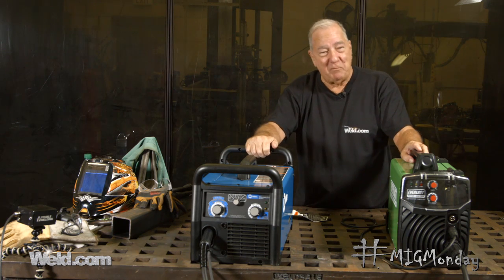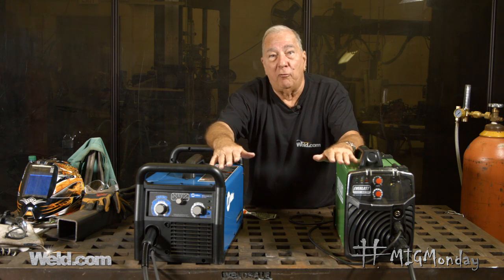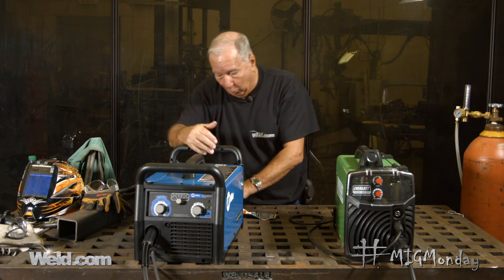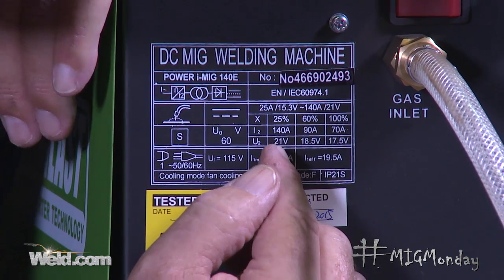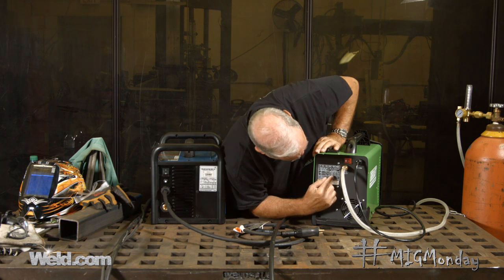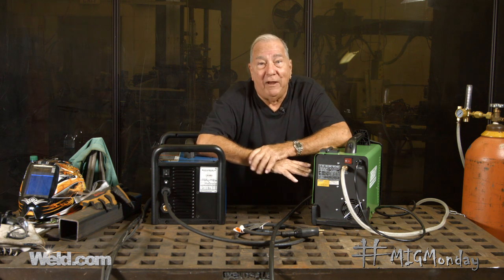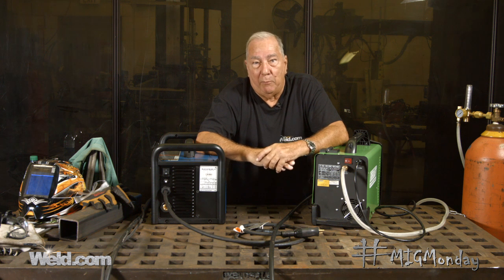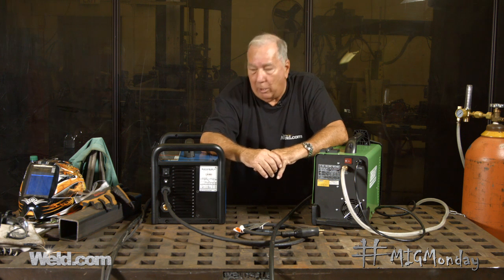Duty Cycle for Dummies | MIG Monday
In this video we will talk about the basics of a machines Duty Cycle, where you can find it posted on your machine and how udty cycle effects your welds.